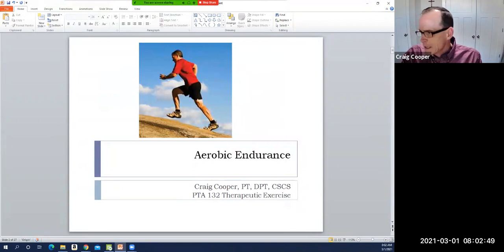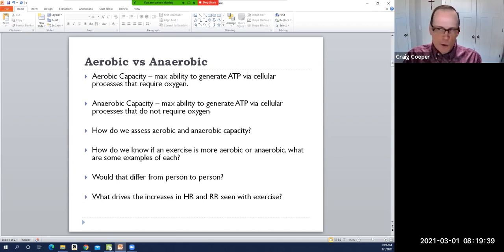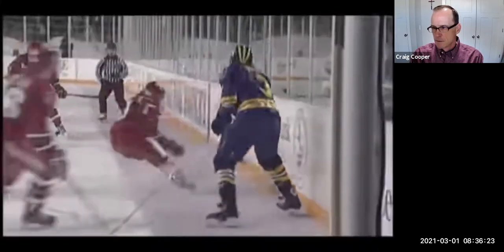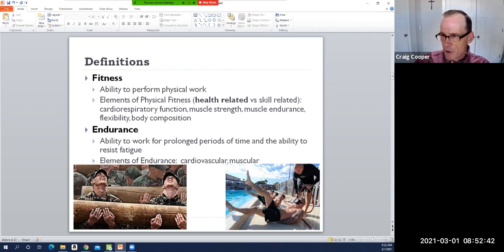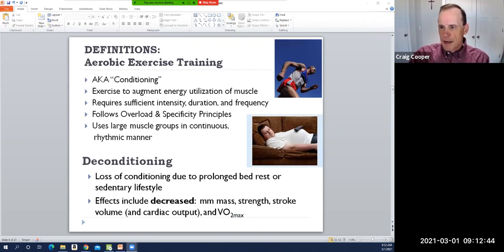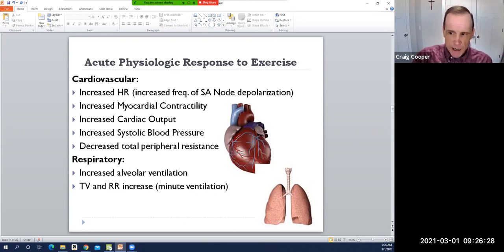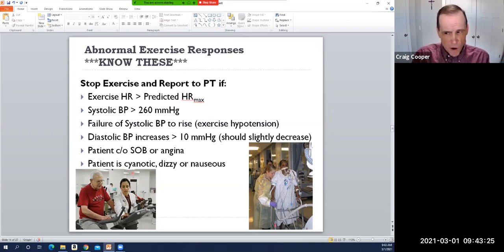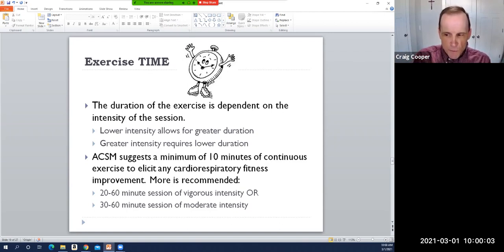PTA132 Aerobic and Anaerobic